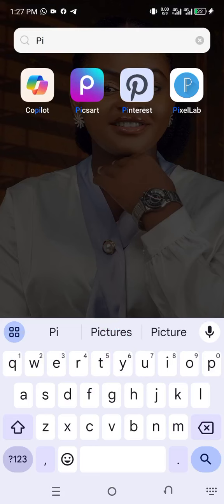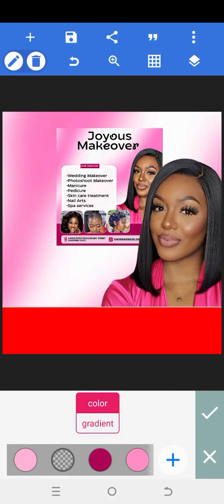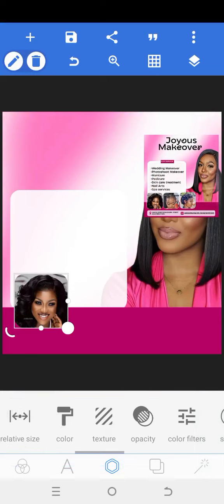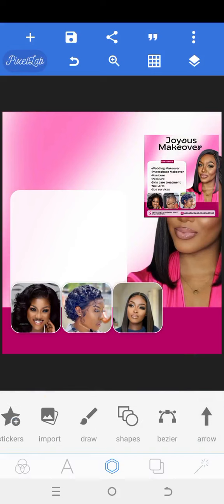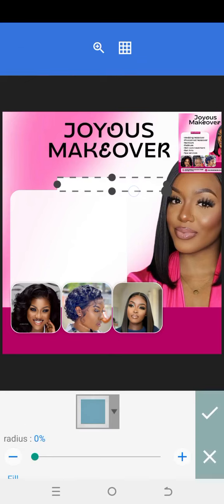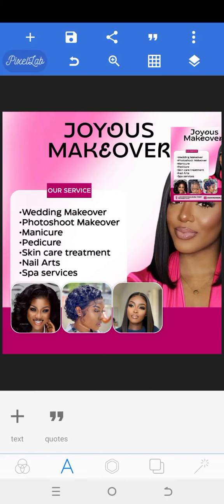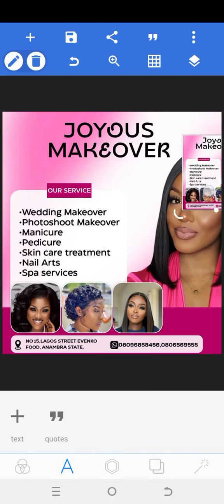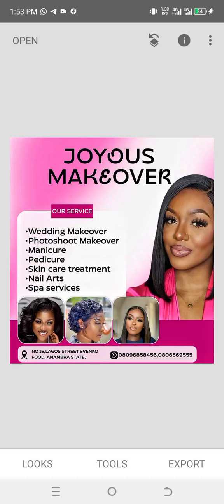How to design Makeup flyer use just your smartphone (Pixellab)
Learn how to design this professional flyer design using just your smartphone.

To register for my Master class i.e My Graphic Design Prodigy Course, a one month intensive master class on Graphic Design, where l will hold your hand and teach you how to create stunning designs and how to make money from your skill.